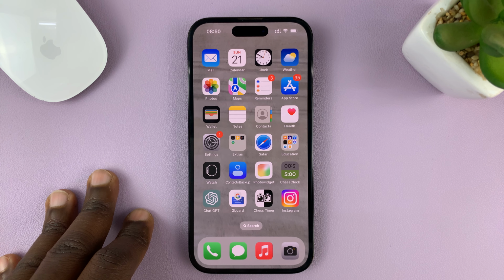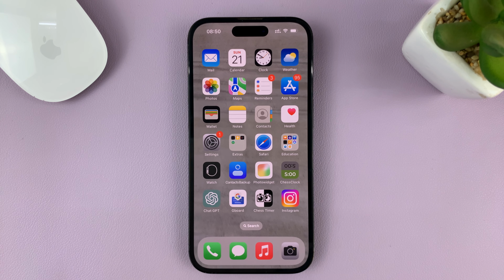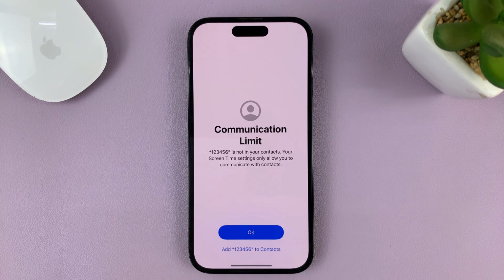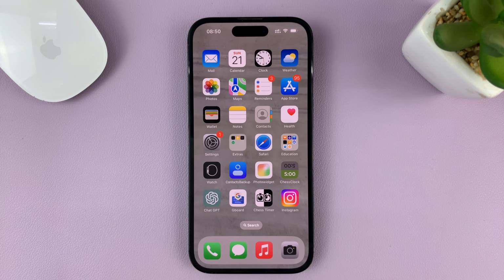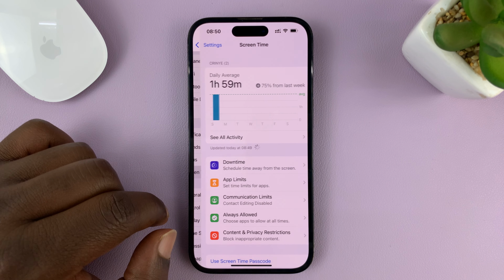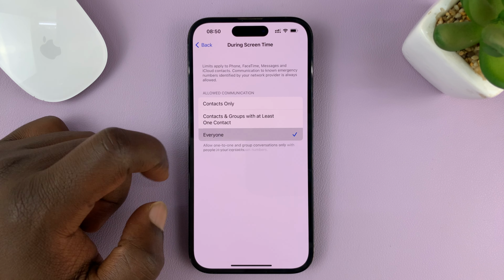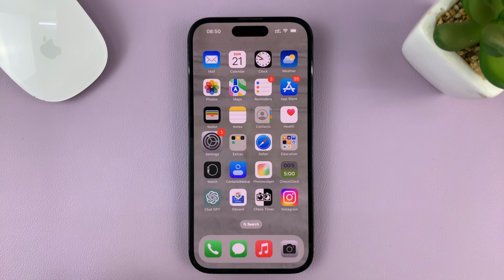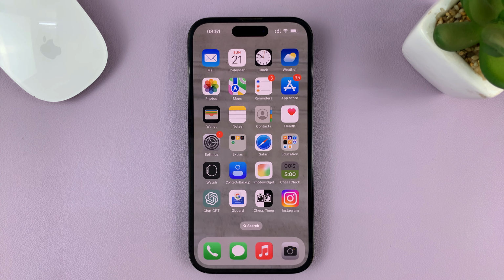iPhone 14/14 Pro: How To Turn Off Communication Limit For Phone Calls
Welcome to our YouTube video on the iPhone 14/14 Pro! In this tutorial, we will guide you through the process of turning off the communication limit for phone calls on your device.

Communication limit is a feature that allows users to set restrictions on incoming and outgoing calls. It can be helpful in managing screen time and preventing unwanted distractions. However, there may be situations where you need to temporarily disable this limit, and that's where this tutorial comes in handy.

In this step-by-step guide, we will show you how to navigate your iPhone 14/14 Pro's settings and turn off the communication limit specifically for phone calls. Whether you're a beginner or an experienced user, this tutorial is designed to help you easily make the necessary changes to your device.

Our expert presenter will walk you through the process, ensuring that you understand each step and can follow along seamlessly. We'll cover everything from accessing the settings menu to locating the communication limit options and disabling it for phone calls.

Unlock the full potential of your iPhone 14/14 Pro and regain control over your communication settings. Join us in this video tutorial and learn how to turn off the communication limit for phone calls in just a few simple steps.

Don't miss out on this valuable information! Let's dive in and empower ourselves with knowledge!

Galaxy S23 Ultra DUAL SIM 256GB 8GB Phantom Black:

Samsung Galaxy A14 (Factory Unlocked):

Cell Phone Tripod Adapter